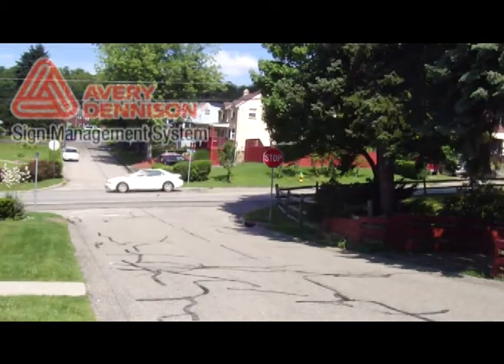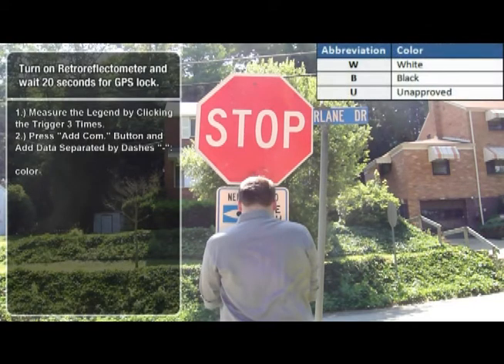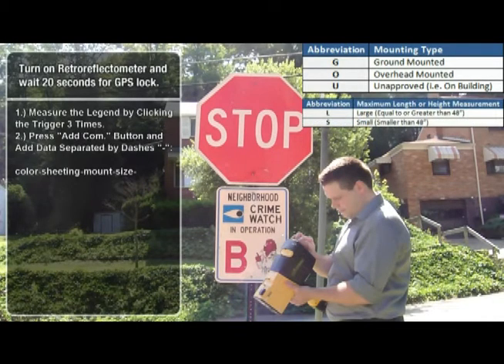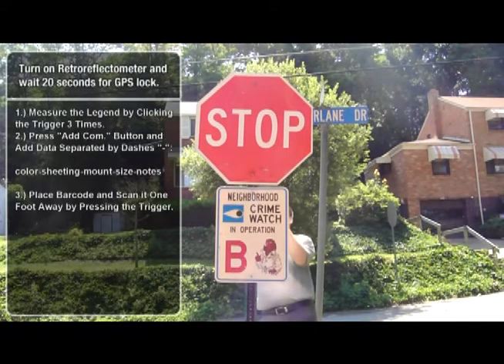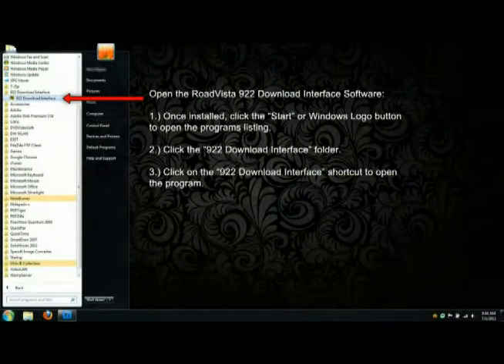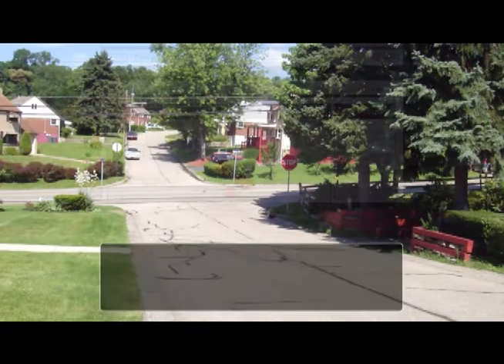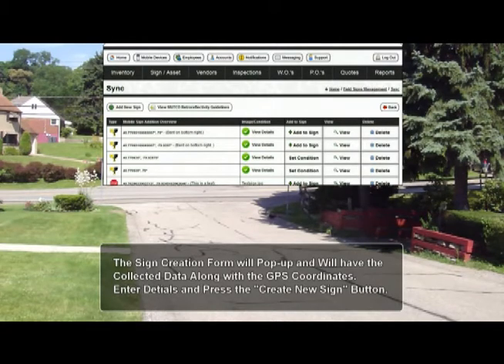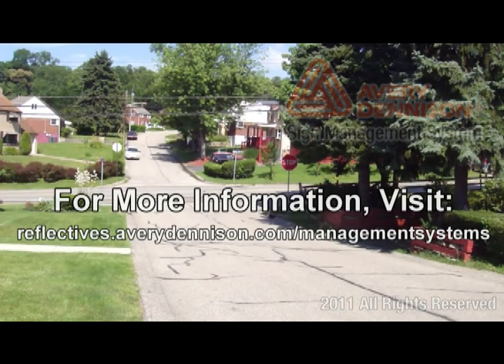Retroreflectometer Guide - Avery Sign Management System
This video outlines each step to use a retroreflectometer with the Avery Sign Management System.